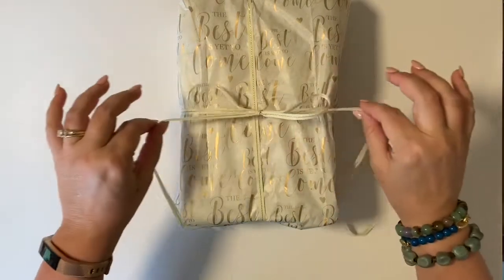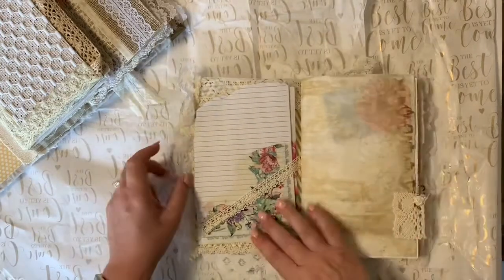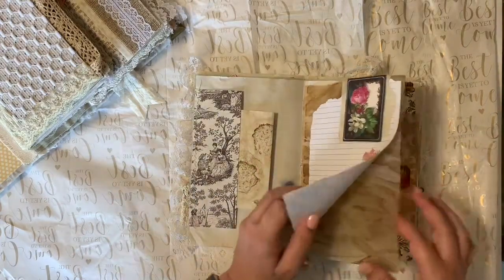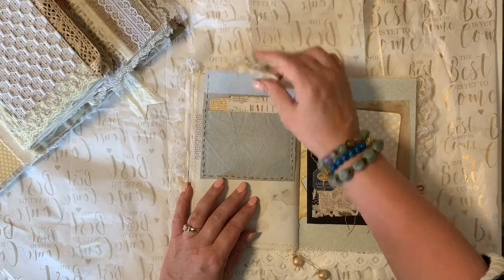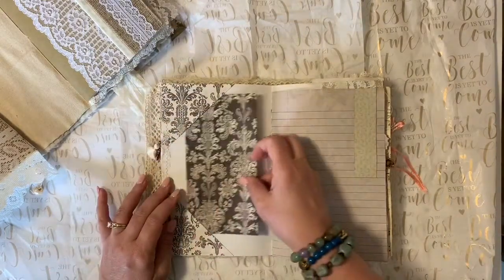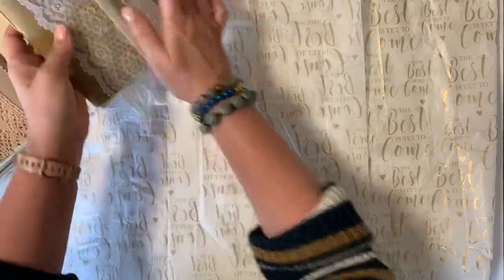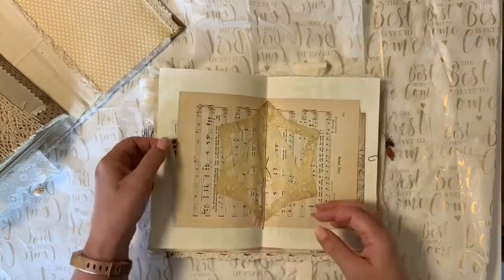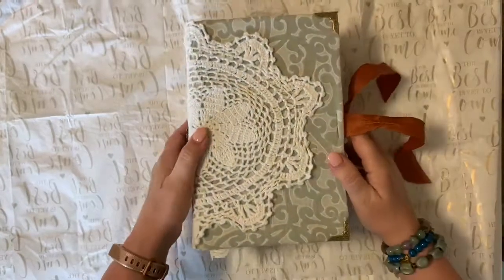Delicata Junk Journal (SOLD)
Beautiful Junk Journal - my first Junk Journal I ever made knowing it would be a junk journal!